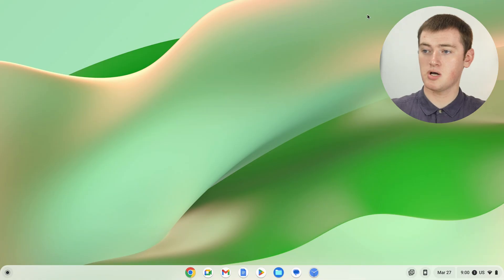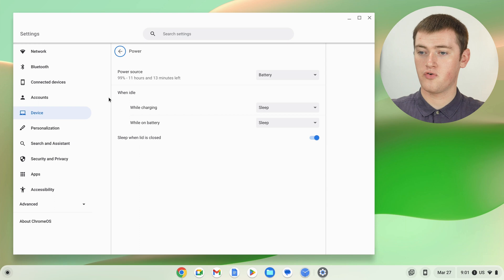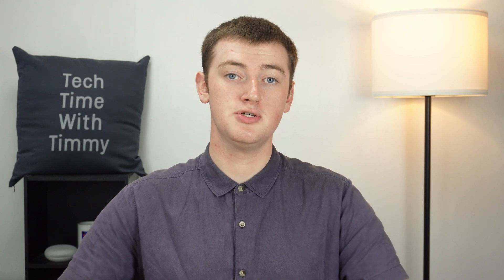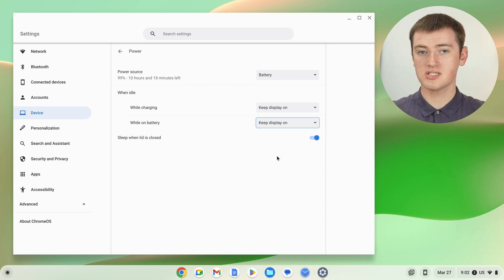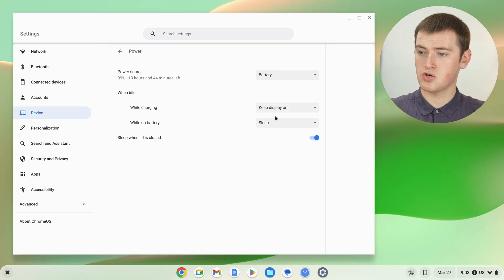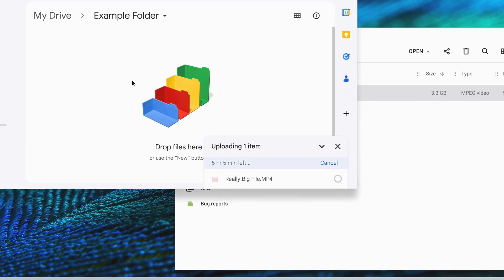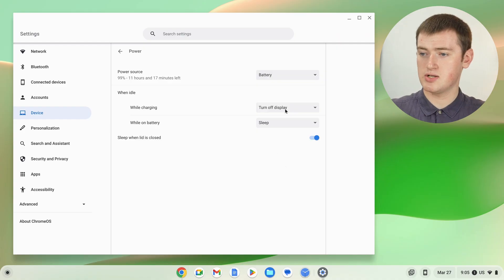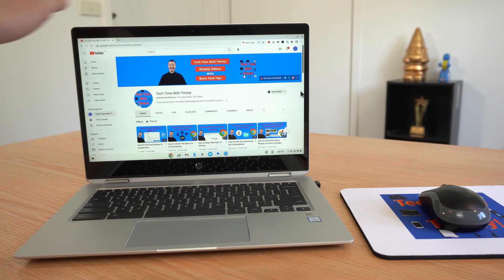How To Keep Your Chromebook Awake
Are you sick of your Chromebook falling asleep every time you stop using it? Well, you can actually set it to stay awake all the time unless you specifically tell it to sleep.

And in this video, that's exactly what Timmy's going to show you how to do.

Table of contents:
00:00:00 Intro
00:00:30 Finding The Option In Settings
00:01:22 Stay Awake While Charging, Sleep While On Battery
00:01:45 Always Stay Awake
00:02:46 Turn Off Display, But Don't Sleep
00:04:09 Don't Sleep When Lid Is Shut
00:04:43 See You Next Time